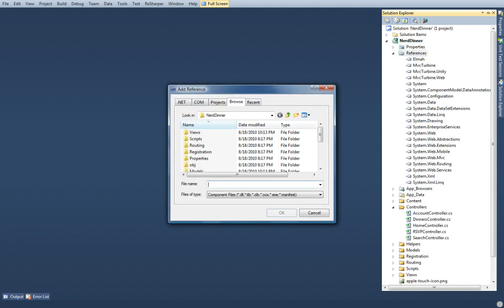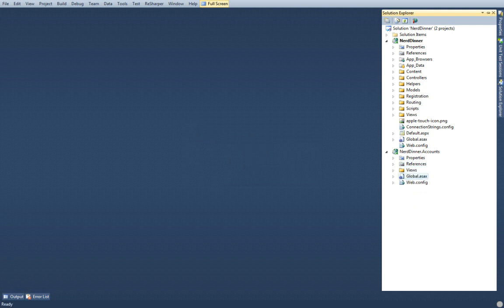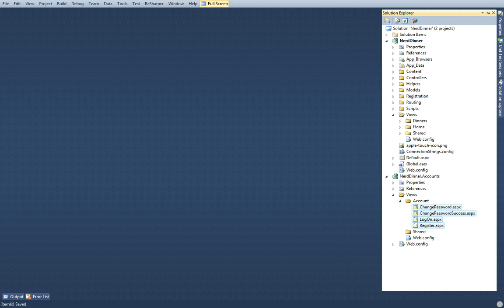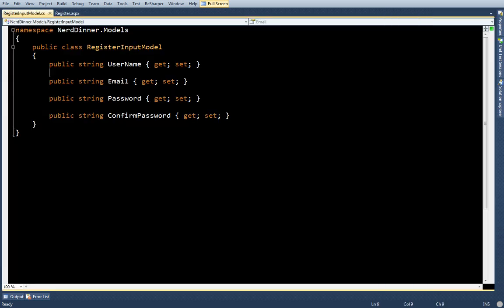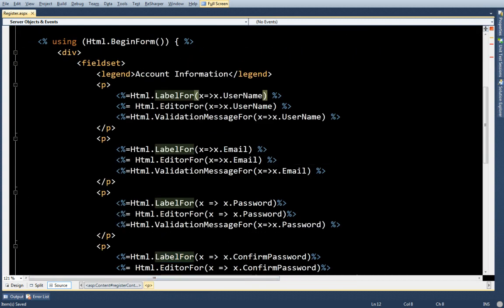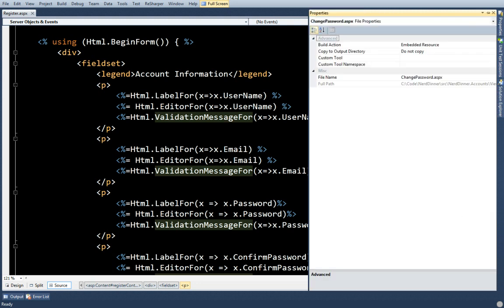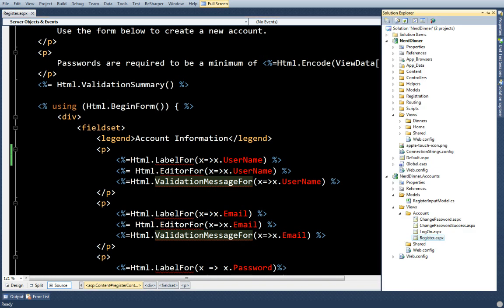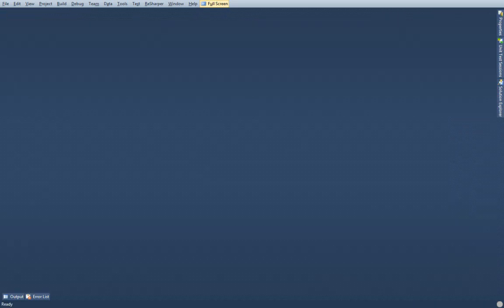MvcTurbine.EmbeddedViews blade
A short demonstration of how to use the EmbeddedViews blade for MVC Turbine.